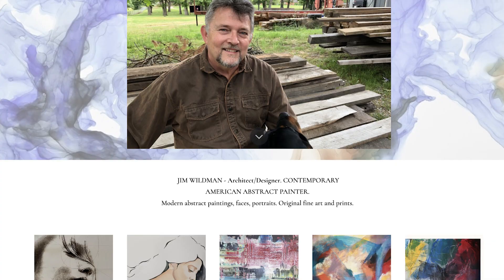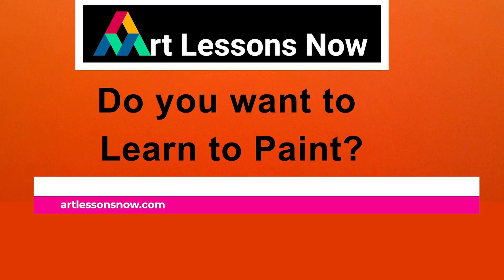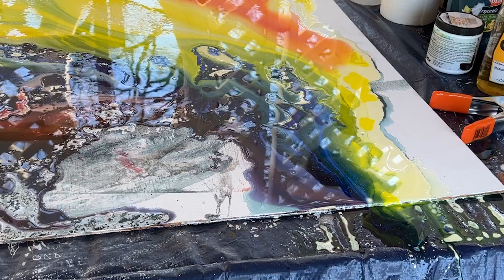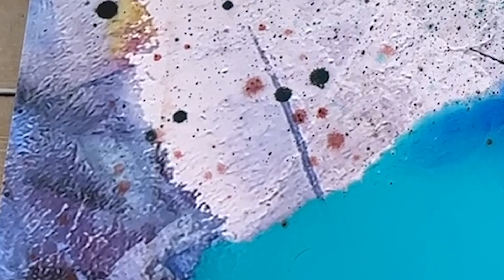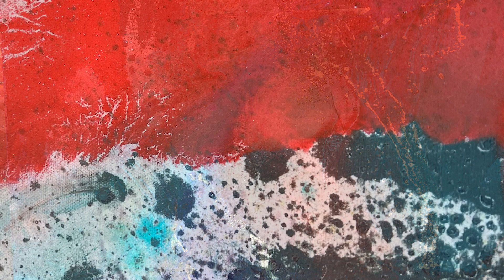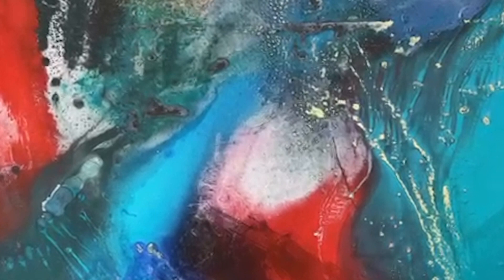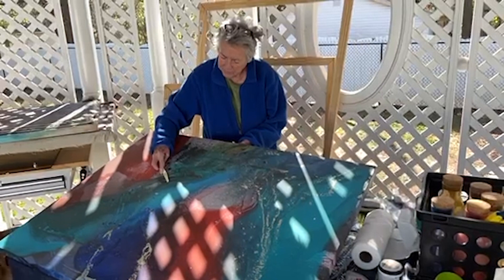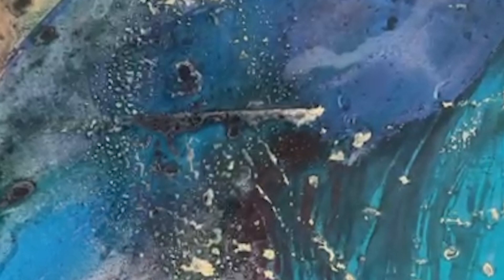Beyond Imagination - Abstract Painting Behind the Scene Glimpses when Painting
Cheryl Johnson and Jim Wildman
Teaches the Art of Painting
Learn Cheryl’s creative process and be inspired to try practical painting techniques.

Go behind the scenes with Cheryl Johnson and Jim Wildman as they share a few of their techniques and tips on creating an abstract painting by pouring mixed media and adding palette knife glazes.
Painting Size: 30x48
Medium: Oil and mixed medium latex, acrylic
Style: Abstract, Contemporary, Modern, Minimalism, Expressionism
Authenticity: Work sold with an invoice and a certificate of authenticity
Signature Hand-signed by the artist on the back
Painting Themes: Abstract, Botanical
Support: Painting on wood panel
Type: Unique work, built up relief with laser embellished.
Colors: Blue, Red, Turquoise, White
Framing: - NOT Framed
PRICE: $2750.00

See Cheryl Johnson or Jim Wildman →Johnson Wildman Gallery of Contemporary Art. Buy paintings online directly from the artists. Quality Fine Art. Buy Art. Decorate your home with style. Large. Originals and Prints Framed.